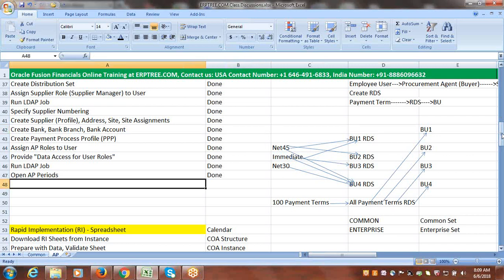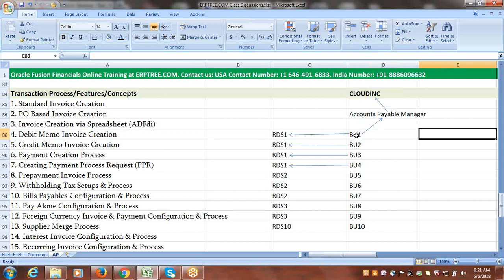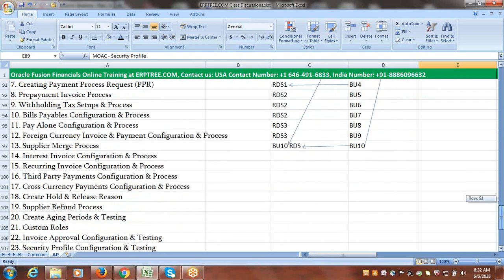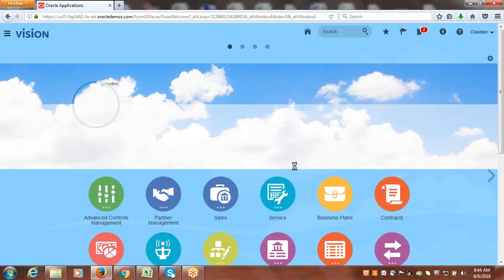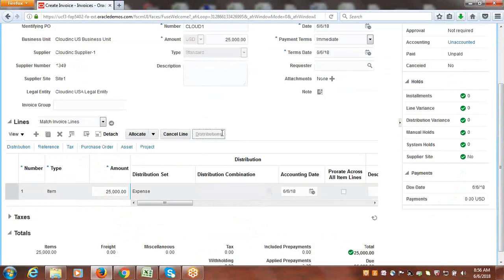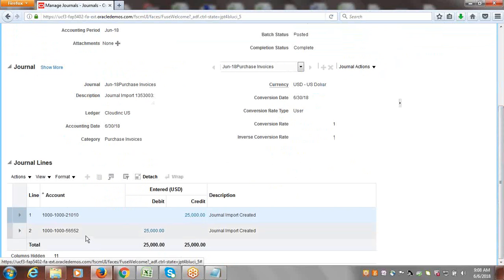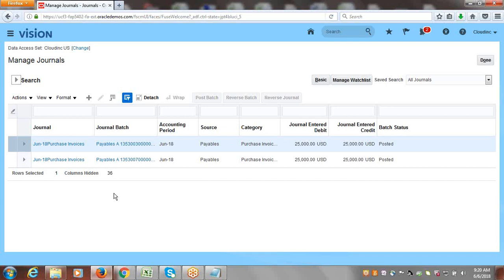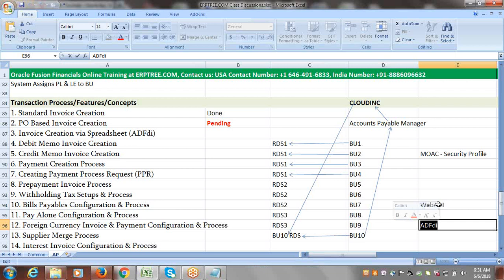21st Session AP InvoiceCreation 2018 06 06